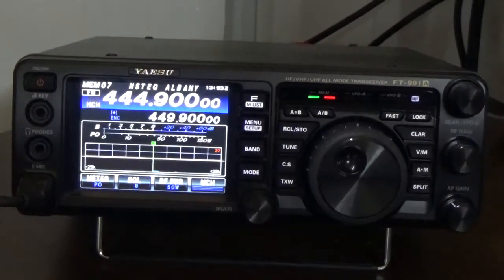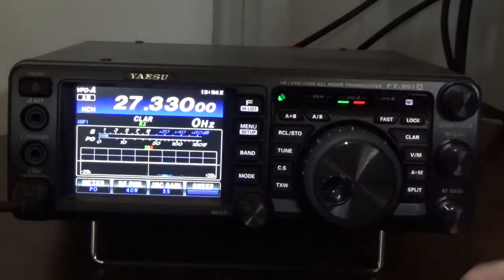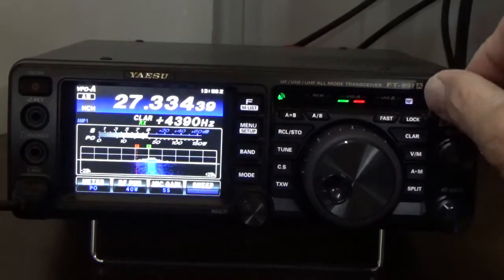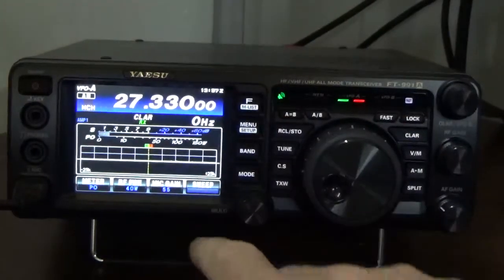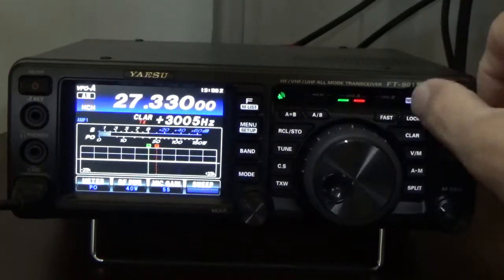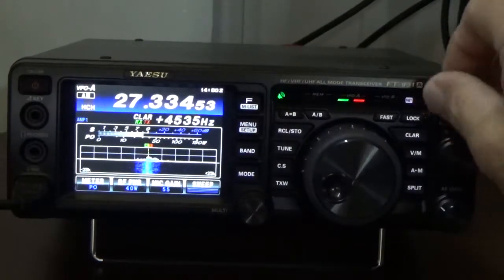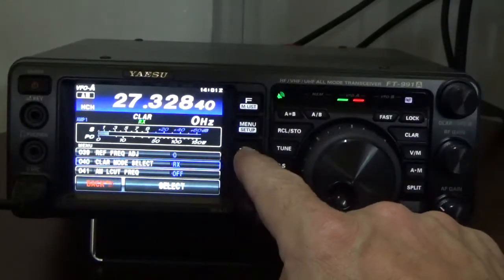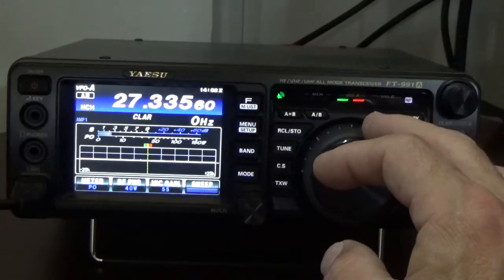Using the Clarifier and setting F Key Functions on TFT on FT-991A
Using the Clarifier and setting F Key Functions on TFT on FT-991A listening to local good sounding station on the waterfall.   The feature can be reset to zero by pressing the "CLAR" button will quickly return to frequency to zero.

To toggle from from RX, TX and RX/TX options
1. Press "Menu/Setup"
2. Rotate the "Multi-Function" know until option "040 CLAR MODE SELECT"
3. Tap "SELECT" and  rotate the "Multi-Function" know until option until desired setting (RX, TX  TRX)  and press "ENTER"
4. Press "BACK"